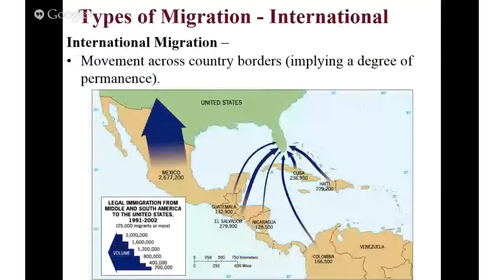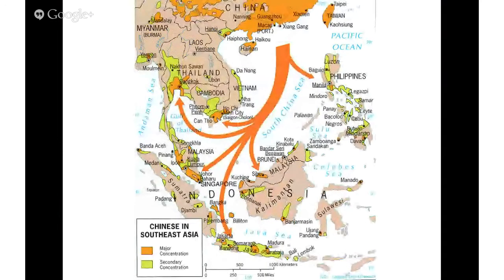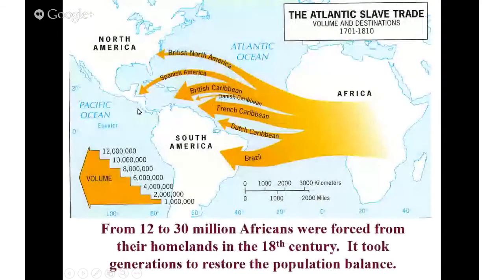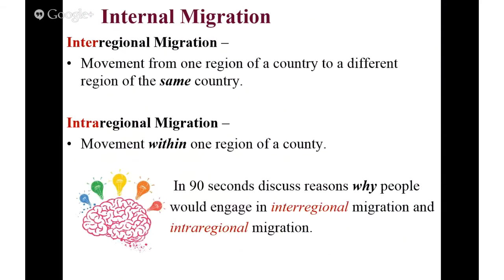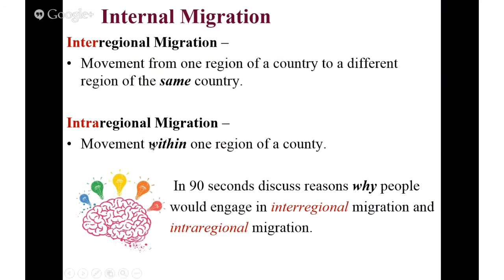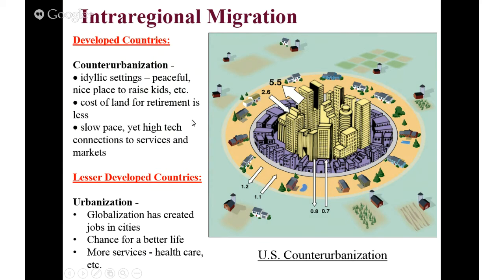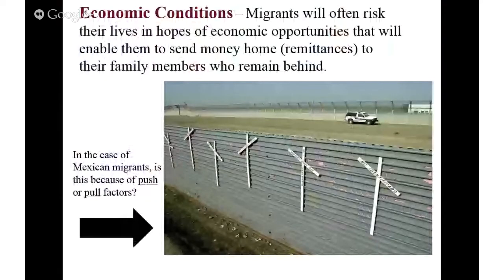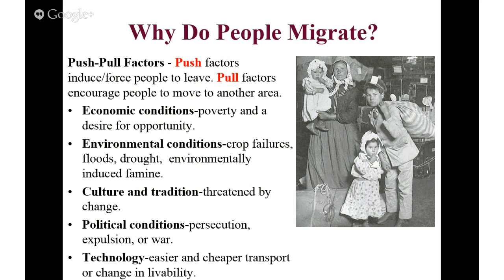Chapter 3 - Types of Migration